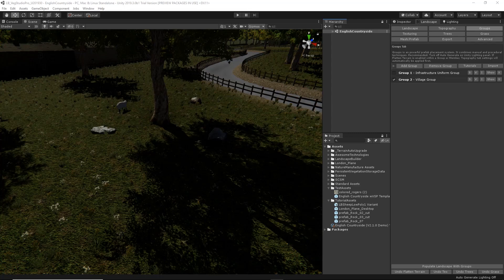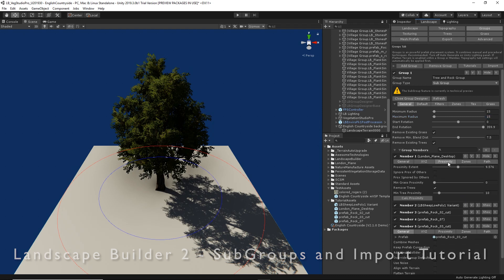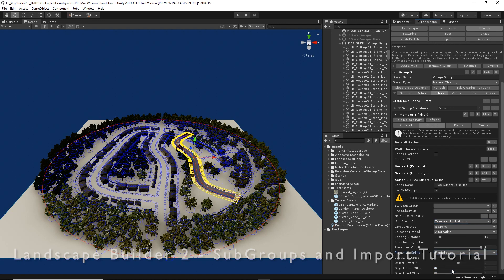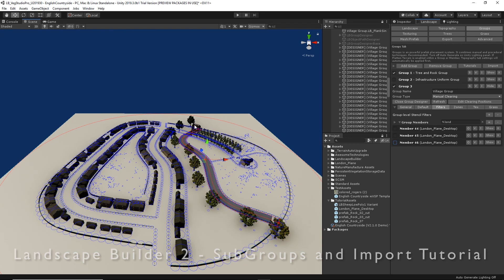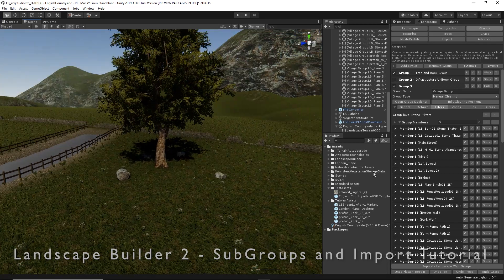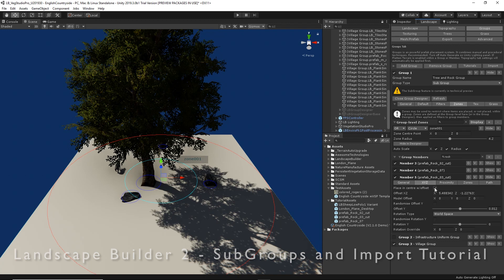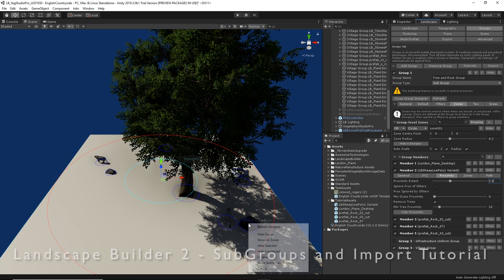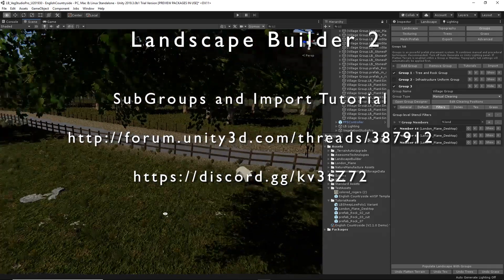Landscape Builder SubGroup and Import Tutorial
This video tutorial shows how to import Groups from existing prefabs in a scene, and then place them as subgroups along a river.

Landscape Builder is a powerful editor extension for the Unity game engine.